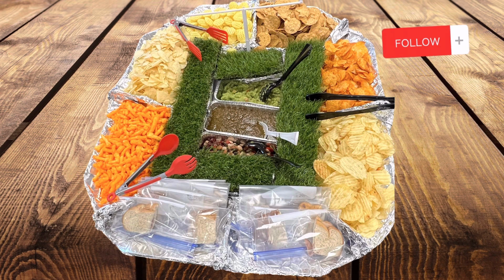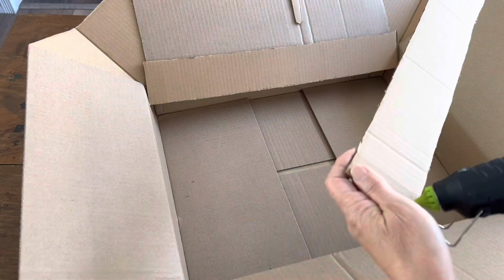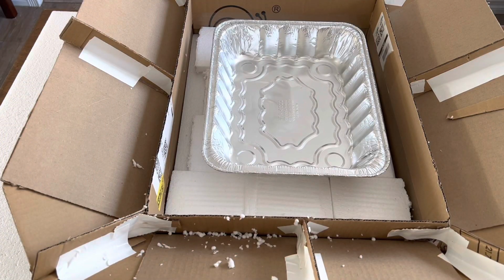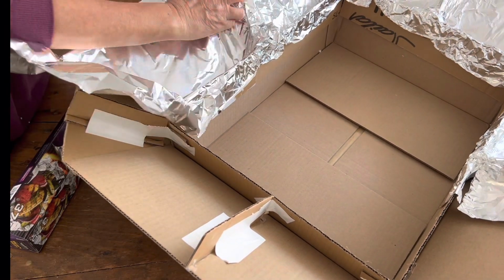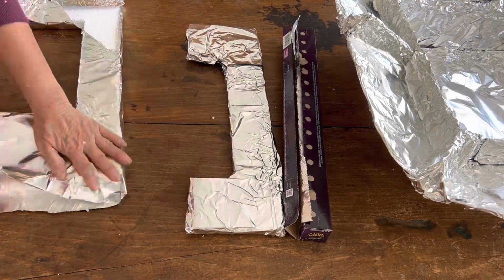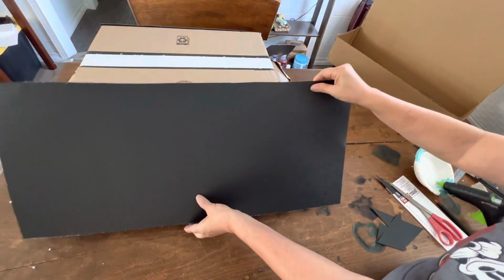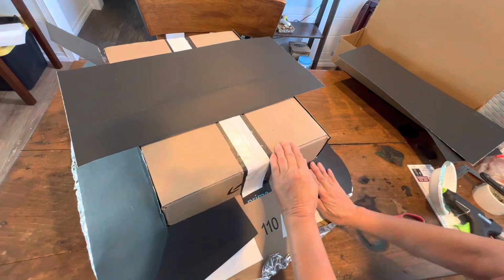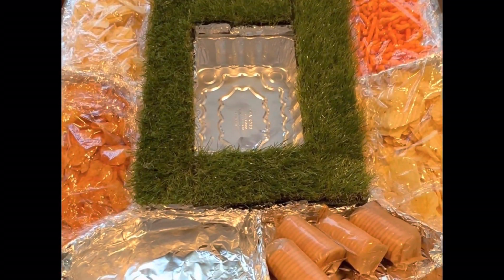DIY Snack Stadium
Build this snack stadium for Super Bowl for your party. I used an Amazon box that was perfect size to hold the chips for different dips for the center.   I ended up using 3 small rectangle aluminum containers to add  in the center.  You need duck tape,  hot glue, aluminum foil, & cardboard.   Add your favorite chipsand dip.   Make it your own style.   Have fun